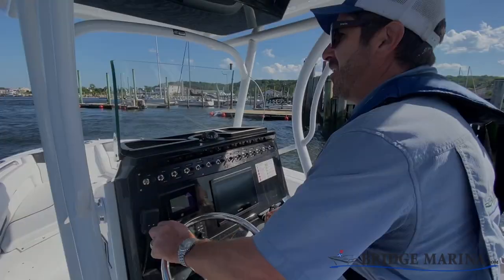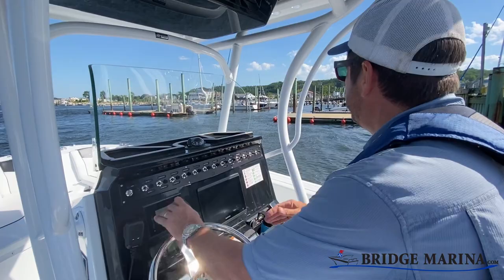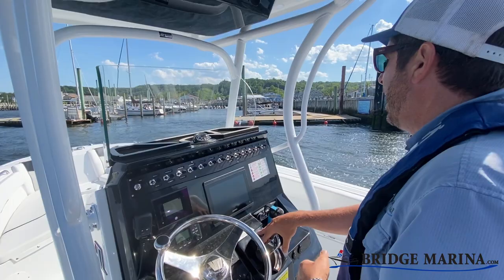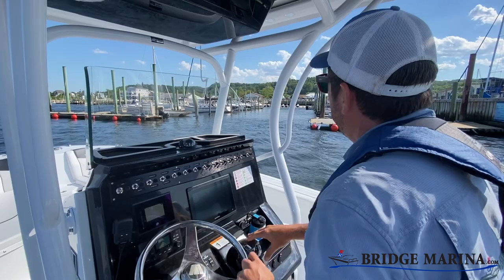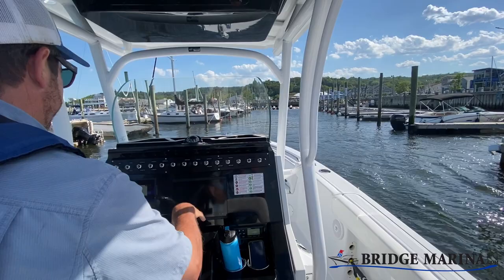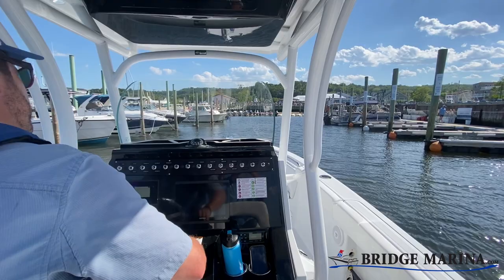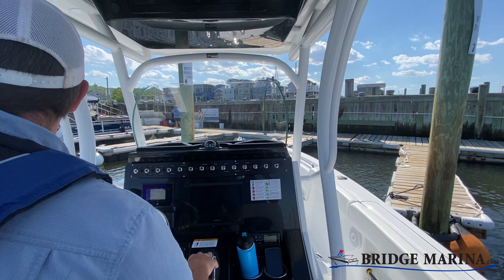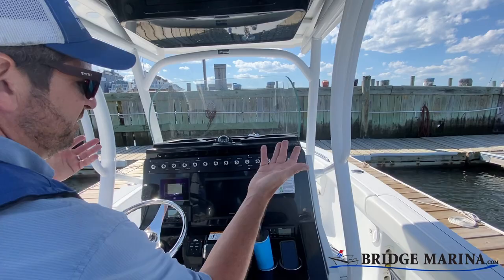Boat Docking How-To: Pulling into the Marina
Join Ray Fernandez from Bridge Marina as he demonstrates pulling into a marina with strategies like going in and out of gear and planning ahead.

Looking to practice your docking skills? Bridge Marina offers on-water boat lessons and the New Jersey Boating Safety Certificate Course.